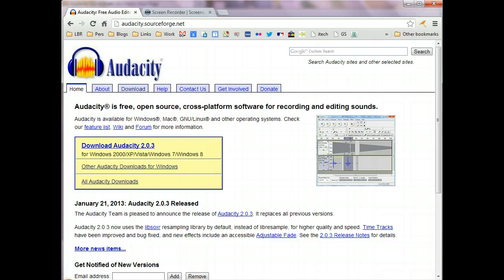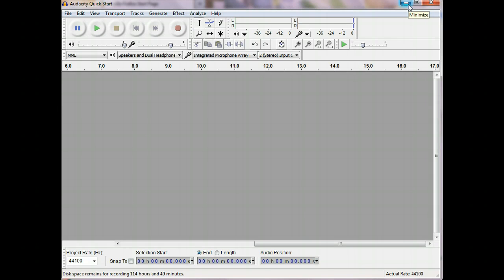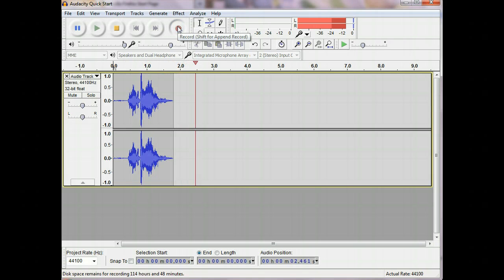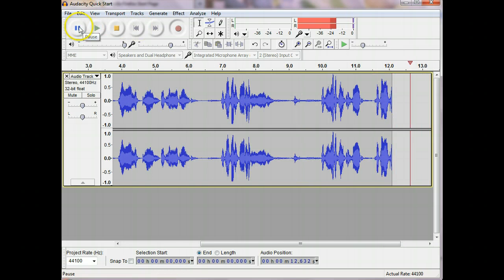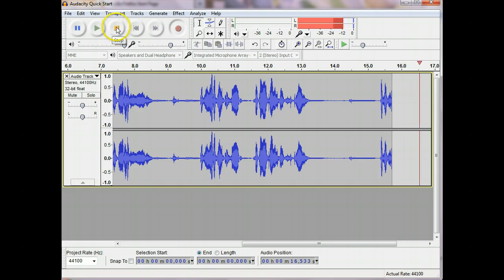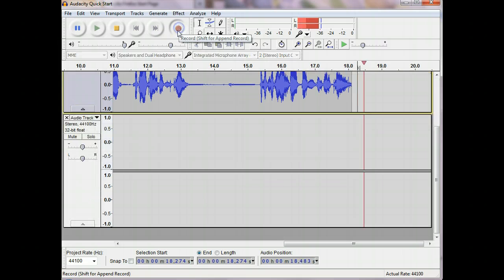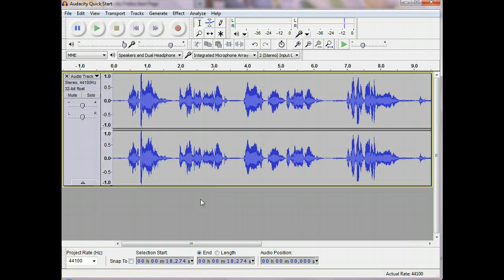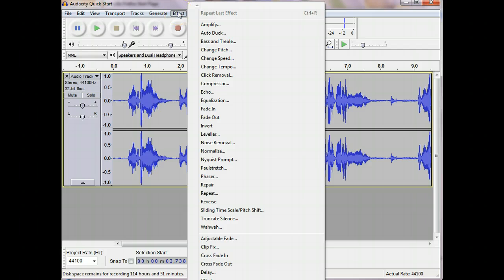Audacity Quick Start